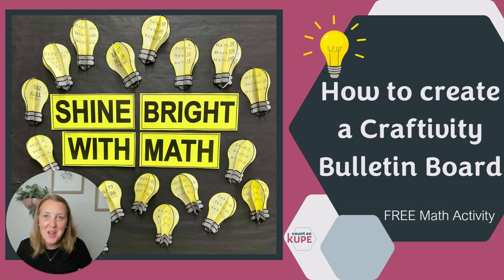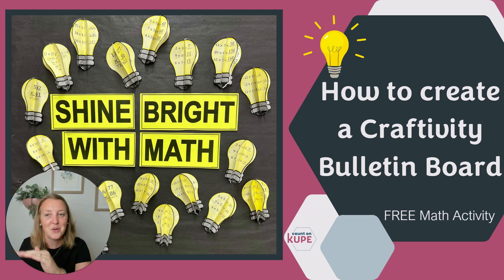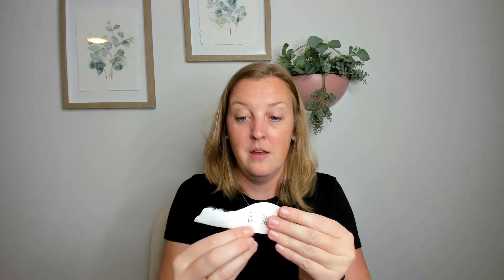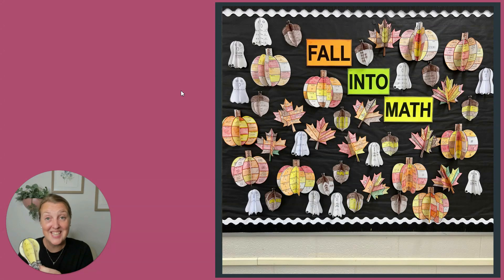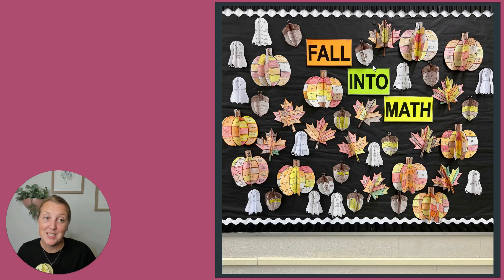How to Create a Craftivity Bulletin Board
Illuminate your math lessons with a captivating light bulb craftivity that not only enhances mathematical understanding but also serves as delightful seasonal decor.  This hands-on math activity combines math and using creativity.

Looking for other seasonal craftivities?
Want to learn more about creating math graphics for your math resources? Check out this Free Training on creating 5 more math graphics!